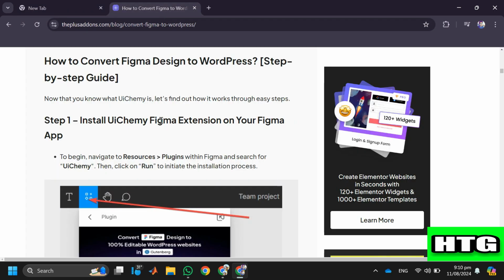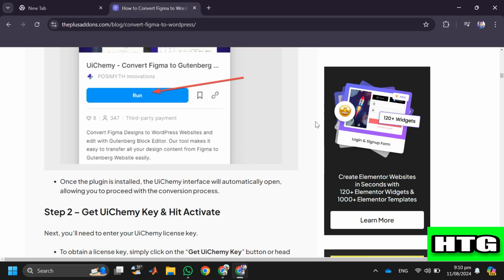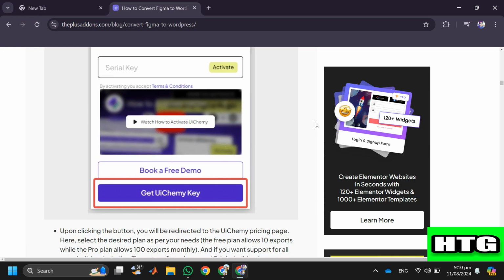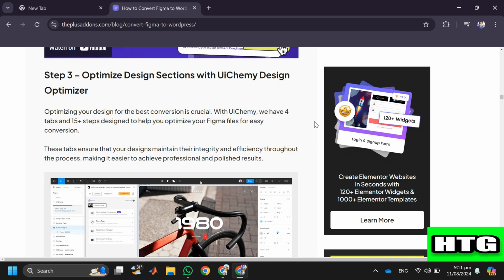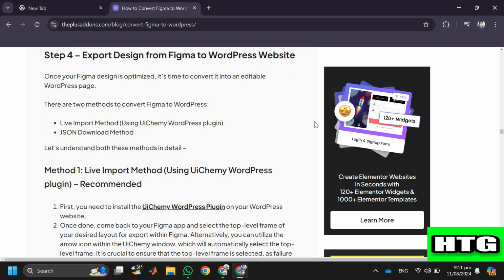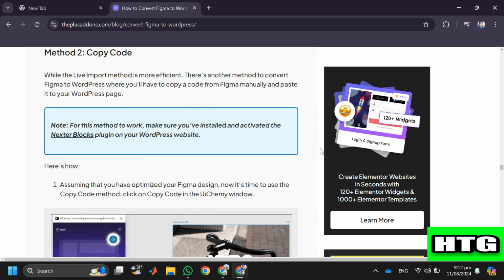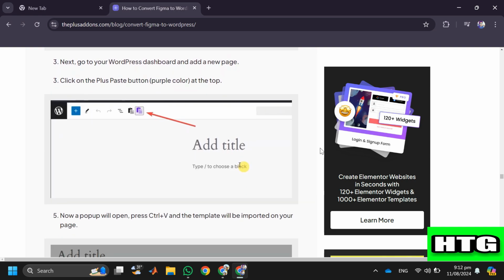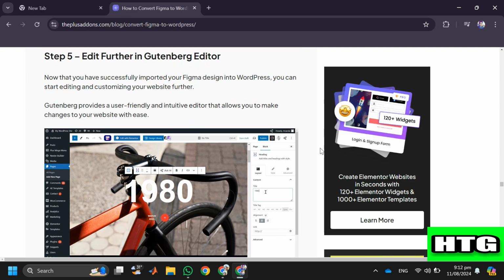UPDATED! HOW TO CORRECTLY INTEGRATE FIGMA WITH WORDPRESS 2025! (FULL GUIDE)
This comprehensive guide will show you how to effectively integrate your Figma designs into a WordPress website. Learn about various methods, including plugins, custom code, and headless CMS approaches. Discover best practices for maintaining design consistency and ensuring a smooth user experience